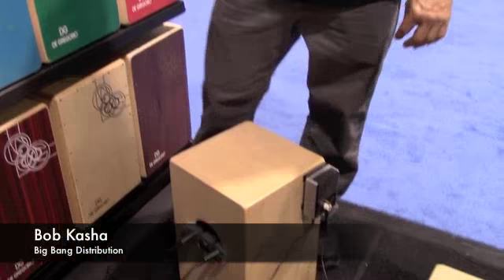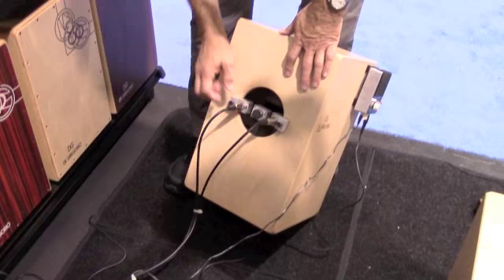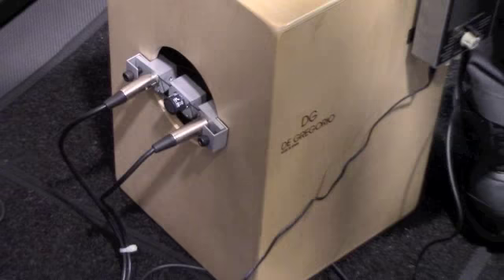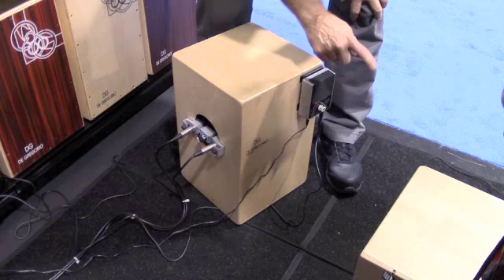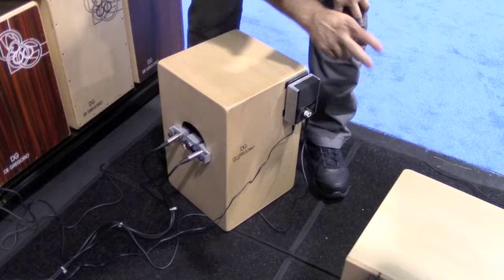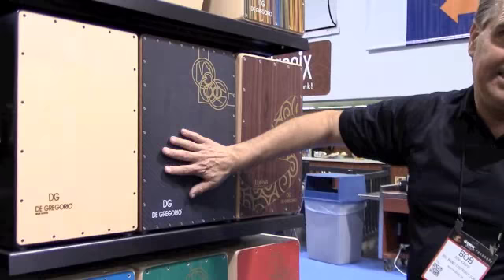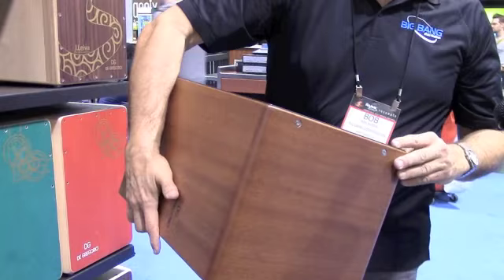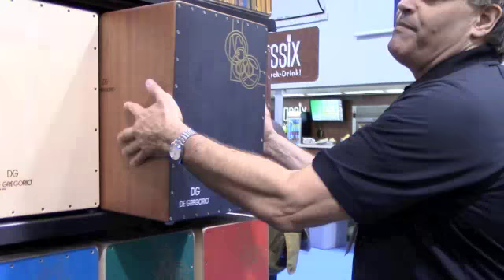Big Bang Hand Percussion @ 2015 NAMM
Get Your Free DRUM! Mag Pack Like so many other percussion distributors at the 2015 Winter NAMM show, Big Bang worked to find every possible permutation of a cajon. Among the musical box breakthroughs was a new 2-channel microphone that clamps right into the cajon’s sound hole, as well as a hand-played trigger pad with built-in percussion sounds that attaches to the side of your cajon. In addition, the company introduced its new top-shelf DG Kanero cajon, a solid mahogany shell model with a carbon fiber front plate.